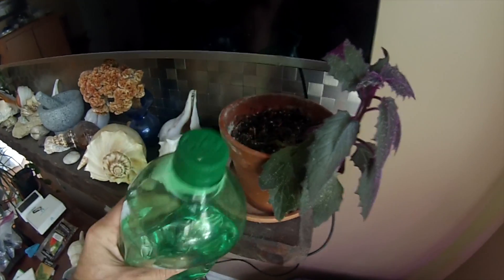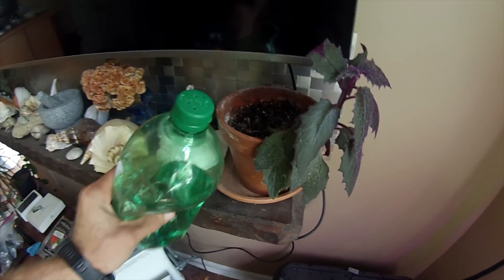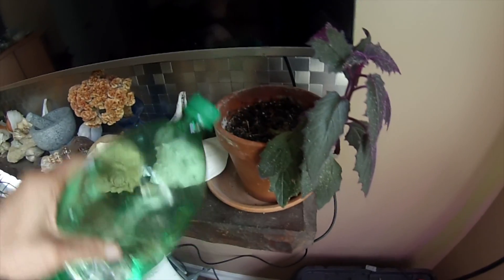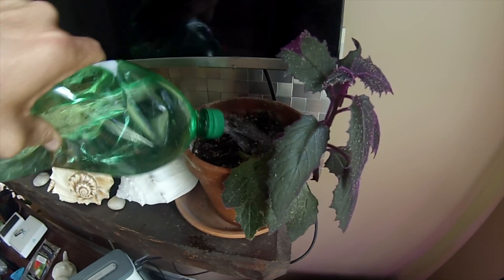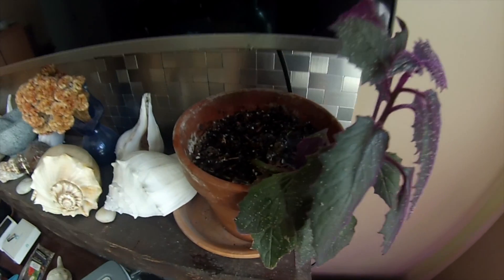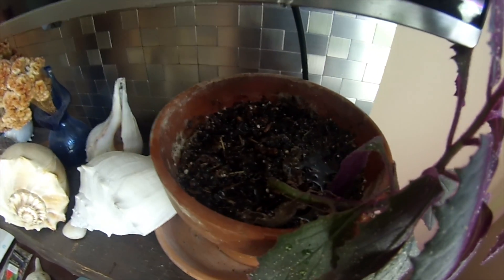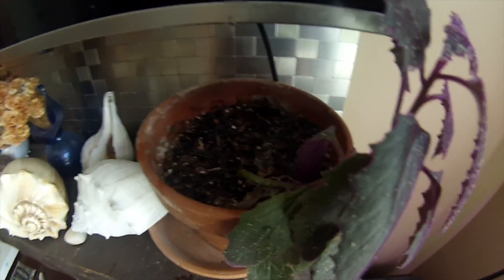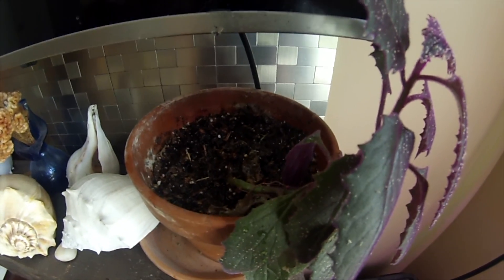DIY Rain machine! Repurpose plastic soda bottle for plant watering